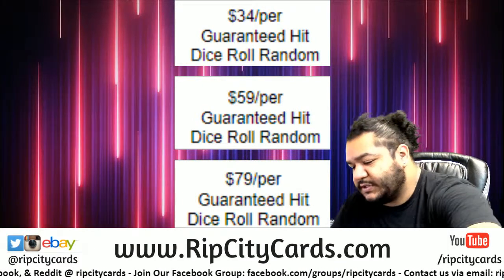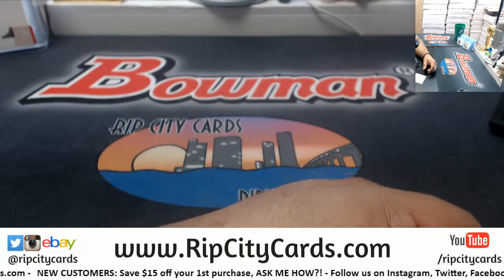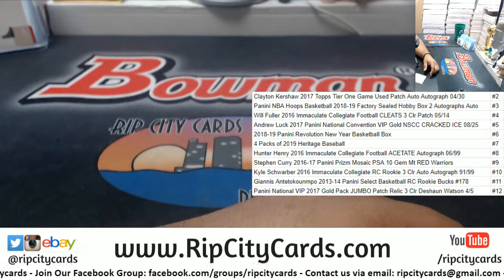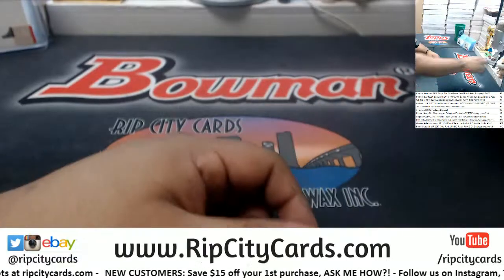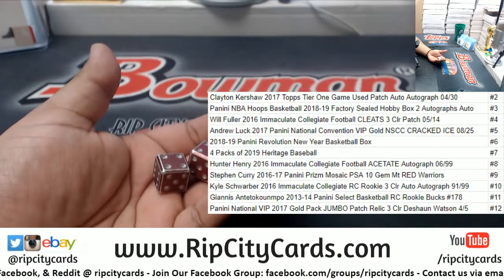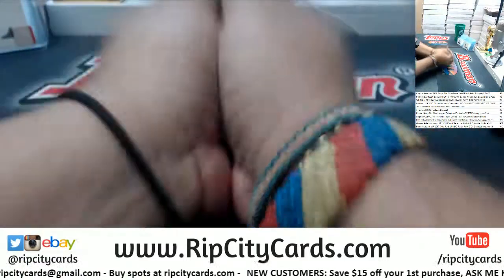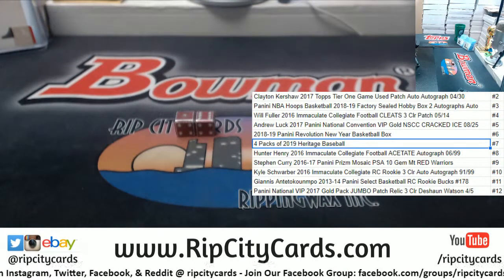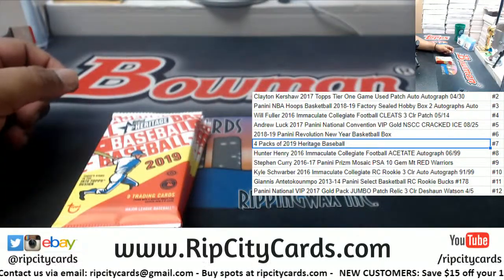Maddness Dice Roll - Larry S. Jr - 3/4/19